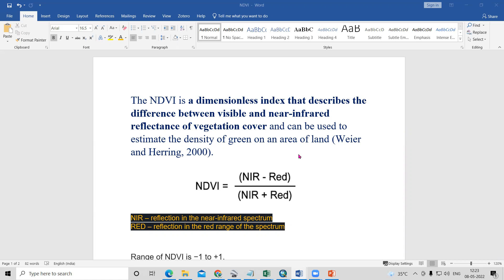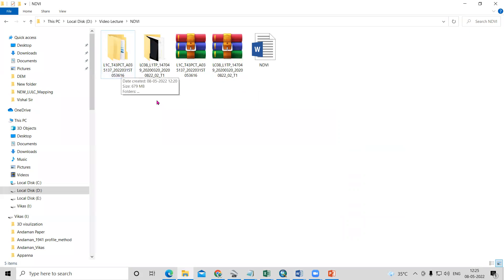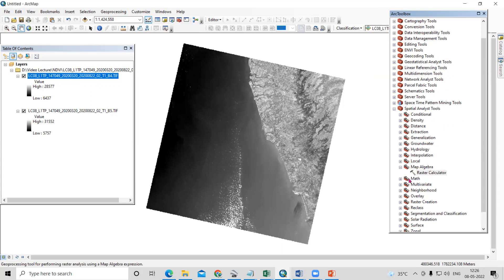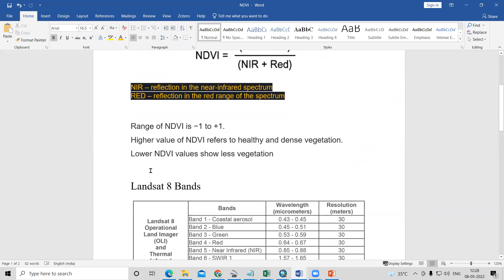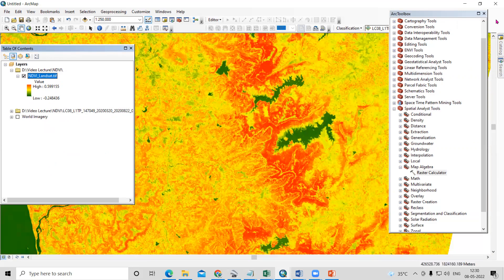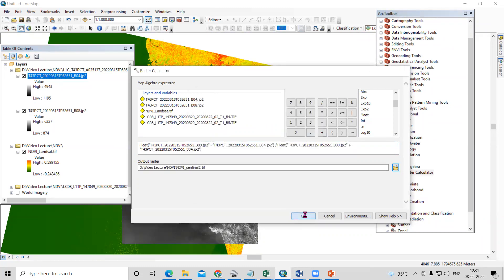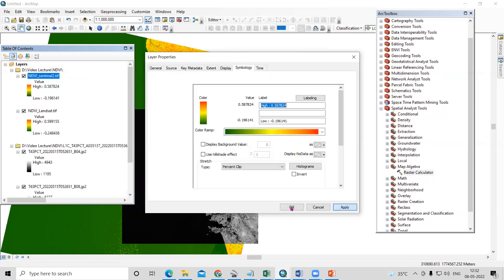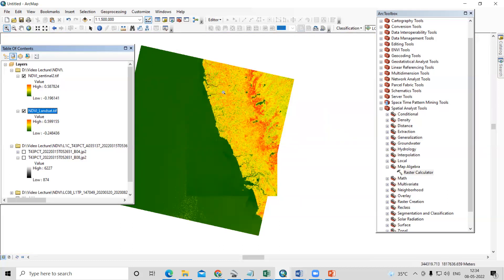What is NDVI ? How to prepare NDVI using Sentinel 2 and Landsat 8 data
In this video we will learn about NDVI preparation using Landsat and Sentinel 2 dataset
Normalized Difference Vegetation Index (NDVI) quantifies vegetation by measuring the difference between near-infrared (which vegetation strongly reflects) and red light (which vegetation absorbs)

Tag,
NDVI, normalized difference vegetation index (NDVI), Landsat 8, Sentinel